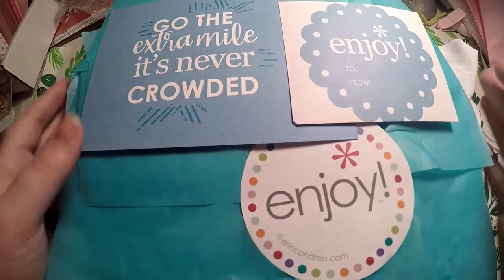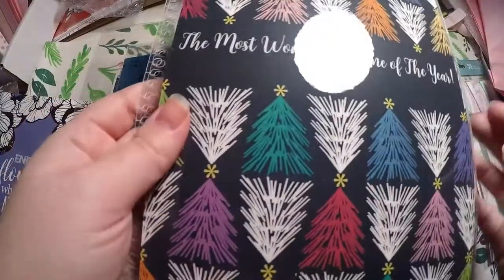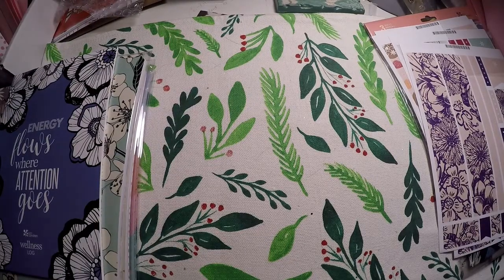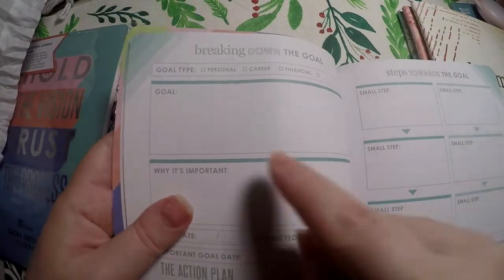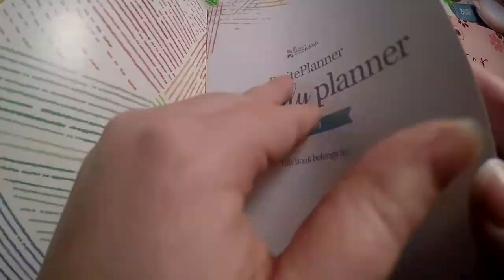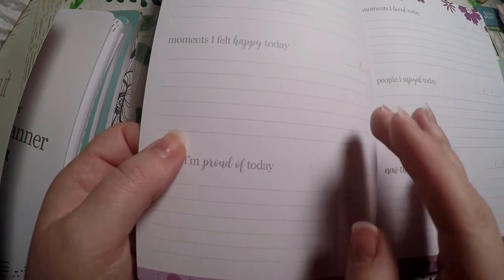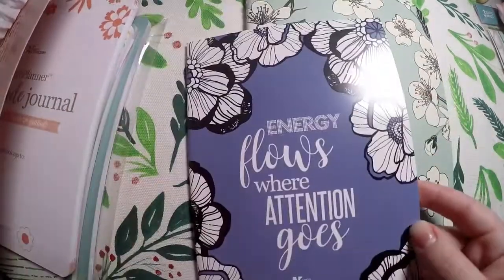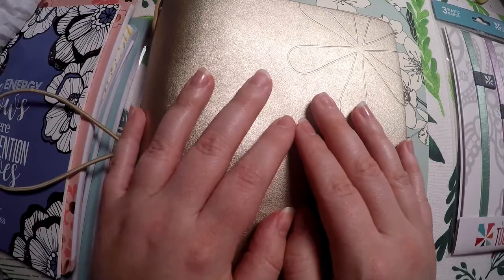Cyber Monday Erin Condren Haul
Code: Rosebud20